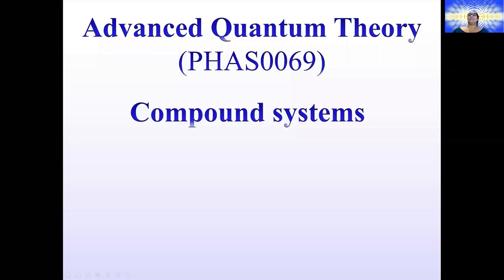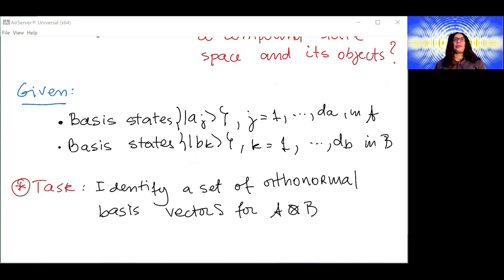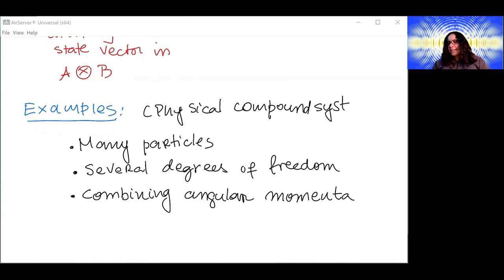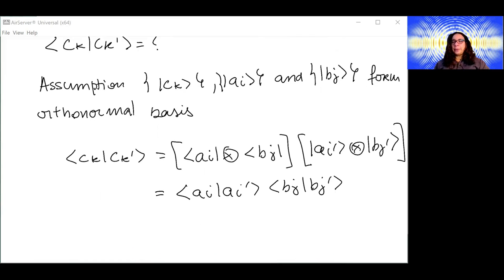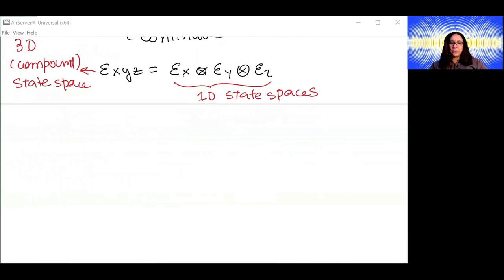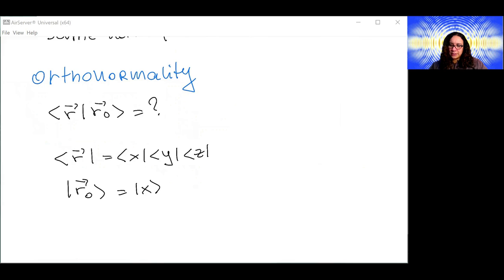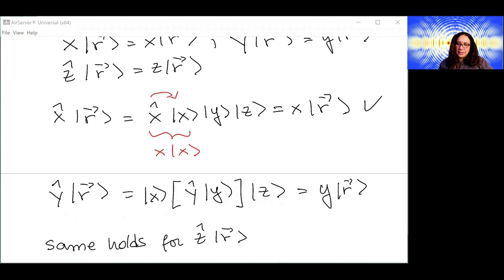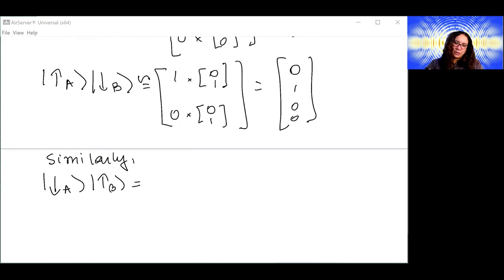Lecture 3 Part 4 - Advanced Quantum Theory - Prof Carla Faria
UCLPHAS0069 - Lecture 3 - Part 4. Compound systems